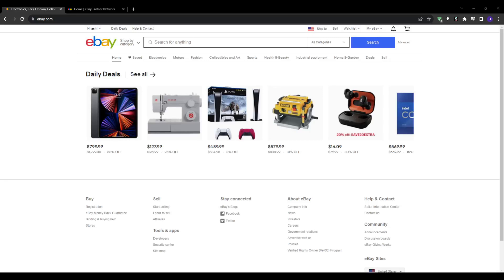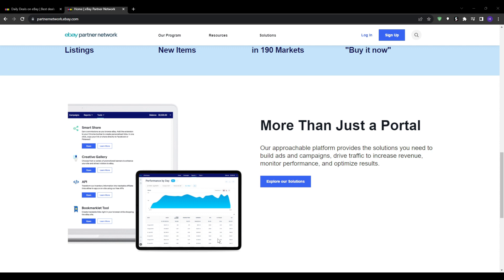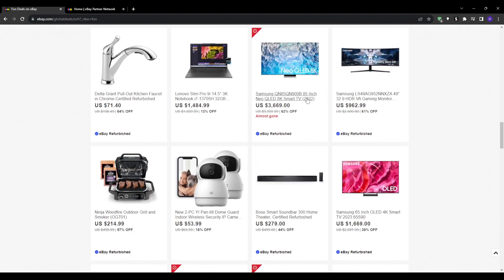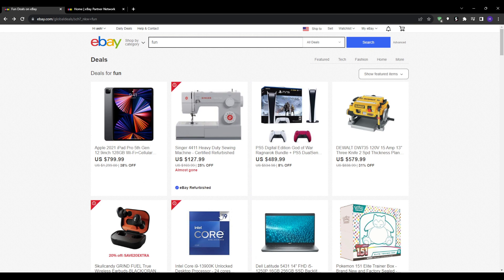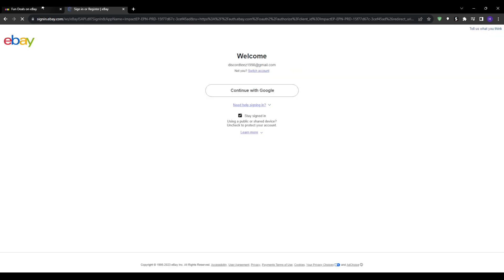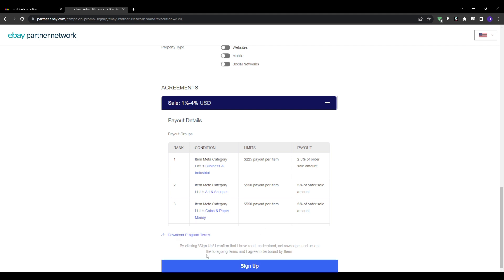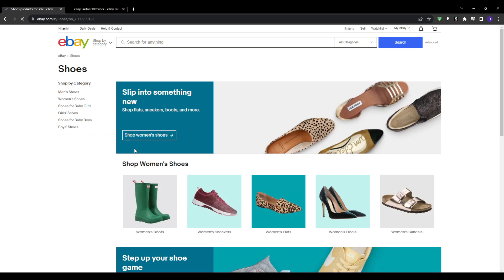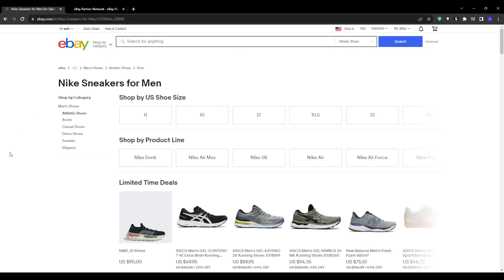eBay Affiliate Program Tutorial 2025 | How To Make Money From eBay Partner Network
Overview 00:00
How the eBay Partner Network Works 00:18
How to join eBay affiliate program 02:58
Optimizing Your Listings for Maximum Conversions 03:49